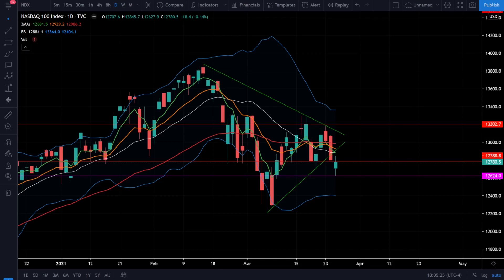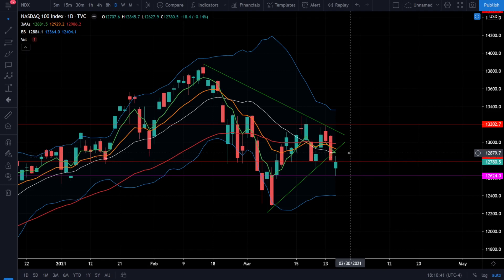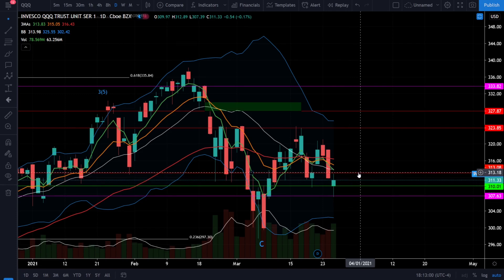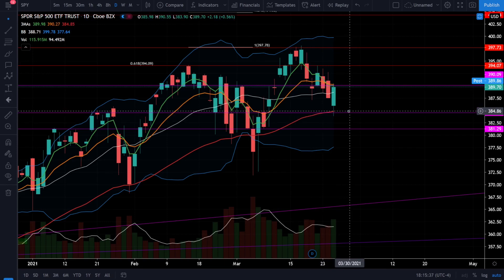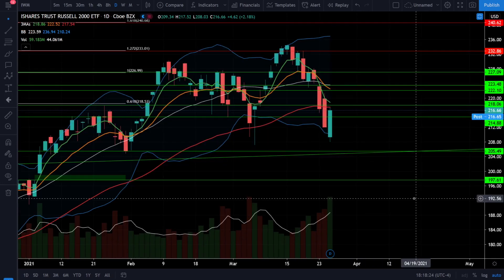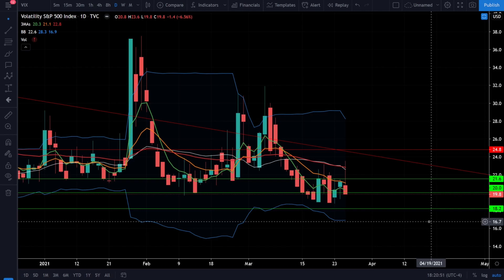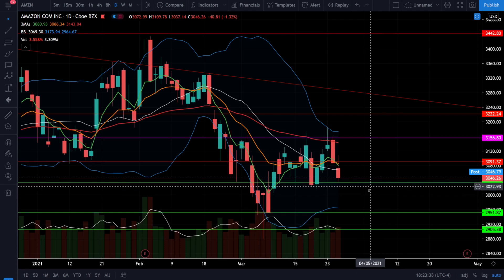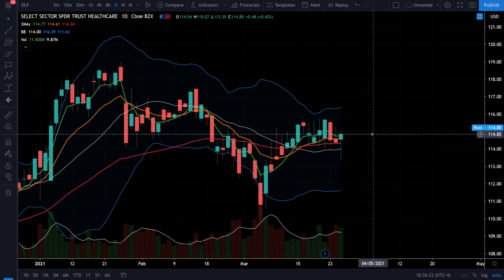BEARS and BULLS BATTLE! (S&P500, SPY, QQQ, DIA, IWM, ARKK, BTC)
The Bears and Bulls continue to BATTLE! This market is still chopping around and whipsawing traders. It's important to watch the critical support and critical resistance levels and have a solid trading plan. I am giving you everything you need to watch for on both the bear scenarios and the bull scenarios. Check out the analysis!

Checkout my daily technical analysis on SPY, QQQ, DIA, IWM, ARKK, Gold, Silver, Bitcoin (BTC) and more!.